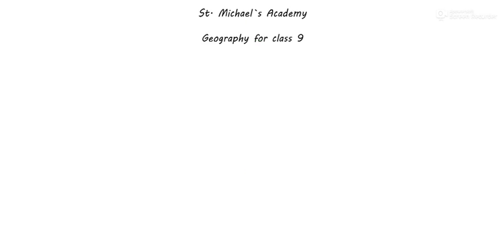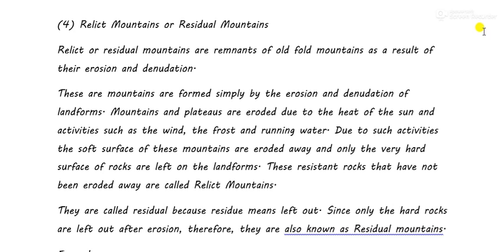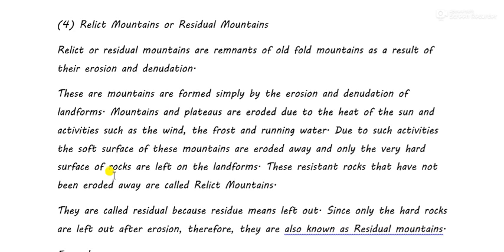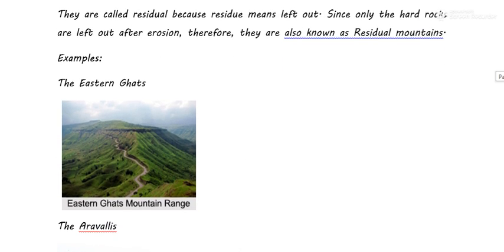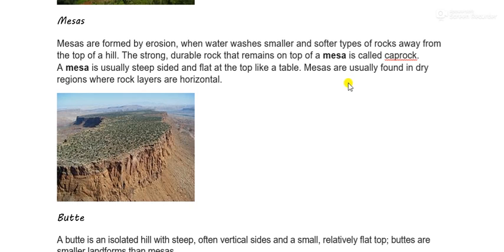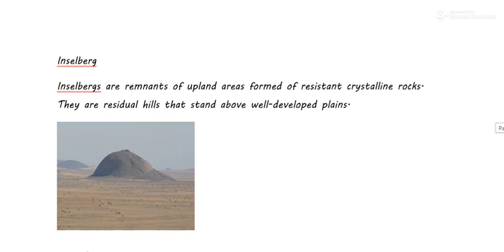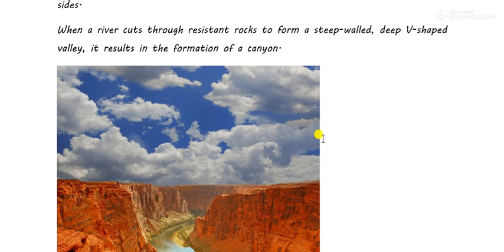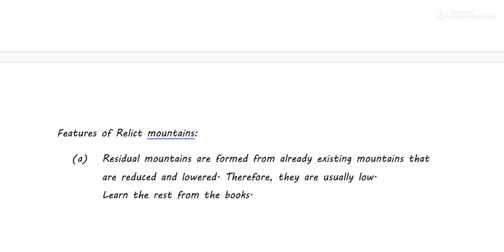Geography for class 9. 7th lecture on Geomorphic processes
St. Michael`s Academy online classes
Subject: Geography for class 9.
Chapter: Geomorphic processes and landforms of the Earth
Topic: Residual or Relict mountains
Sub-topics: Mesas, Butte, Inselberg and Monadnocks.